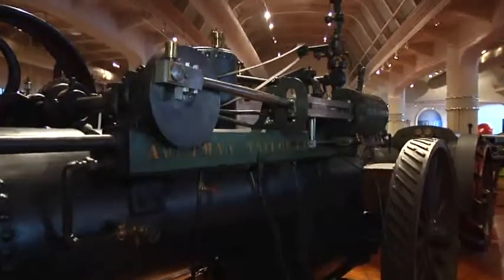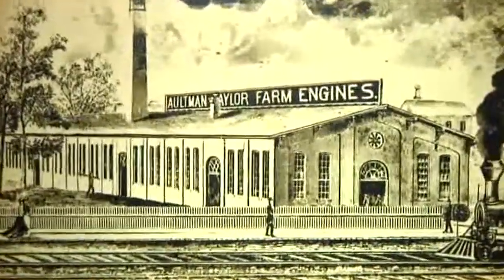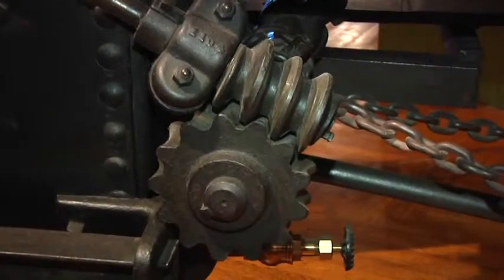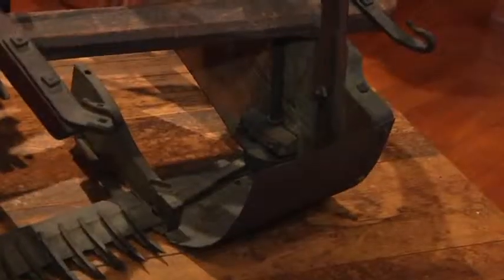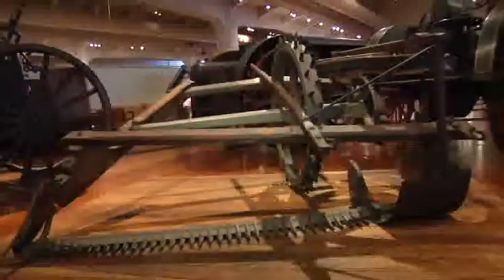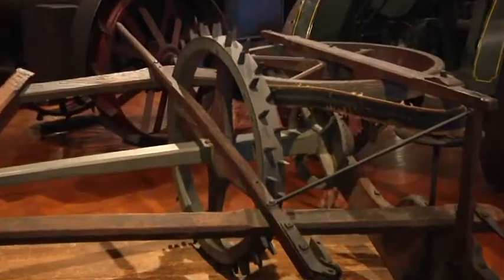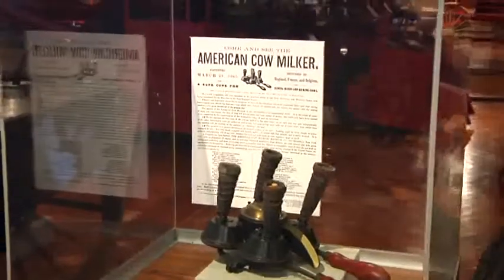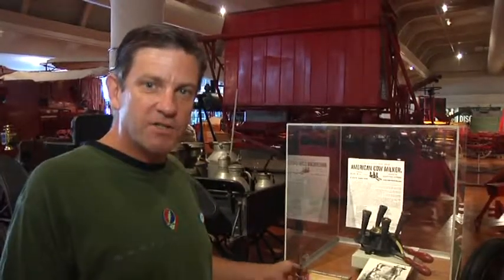DFI Chapter 21: On the shoulders of giants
A tour of the Henry Ford museum in Dearborn, Mich., reveals just how far we've come from the days when innovation came in really big forms.